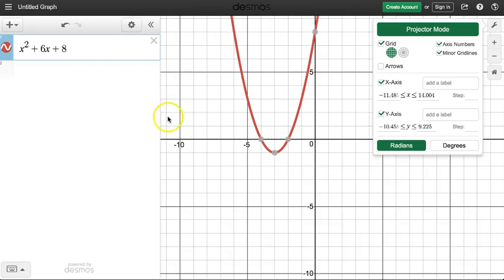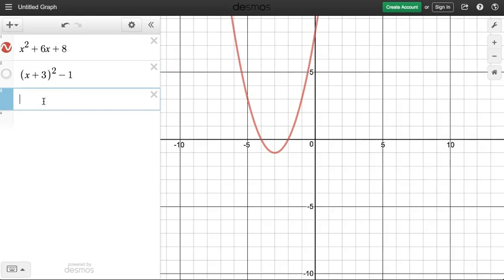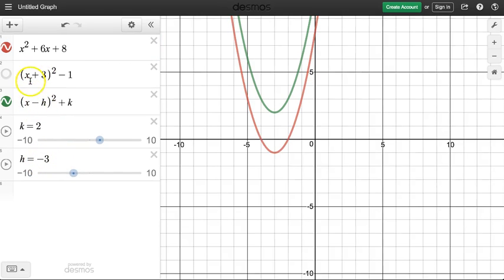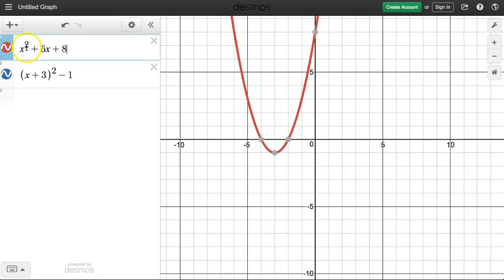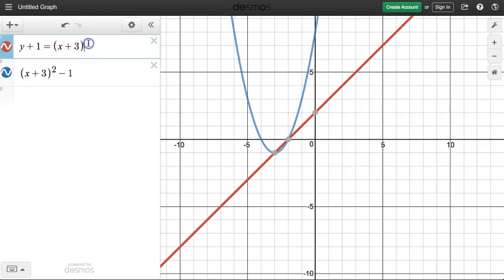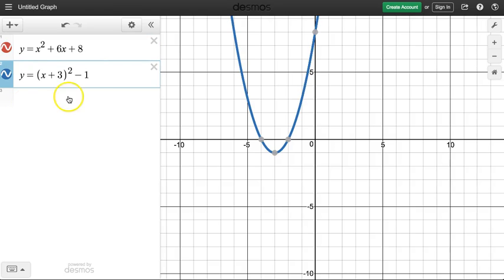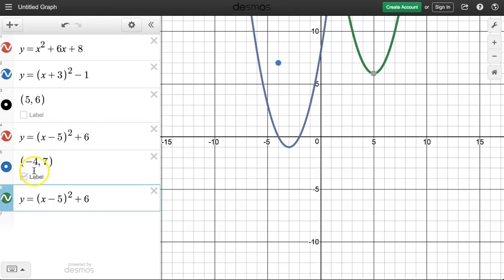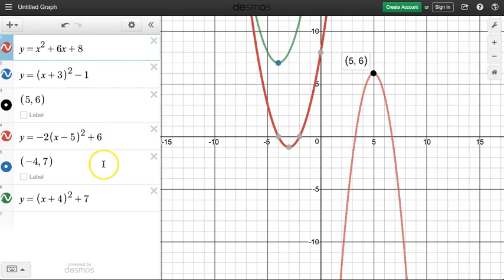9.5 Extra, Vertex Form Desmos Walkthrough